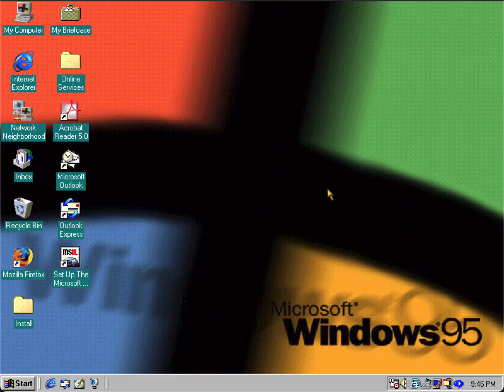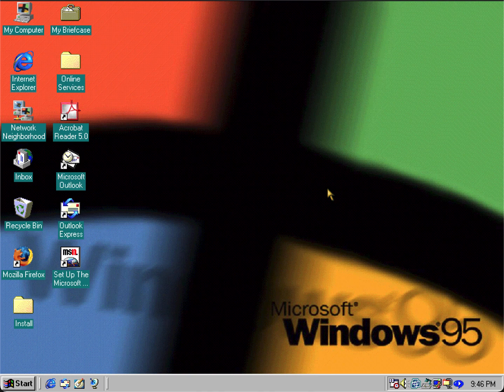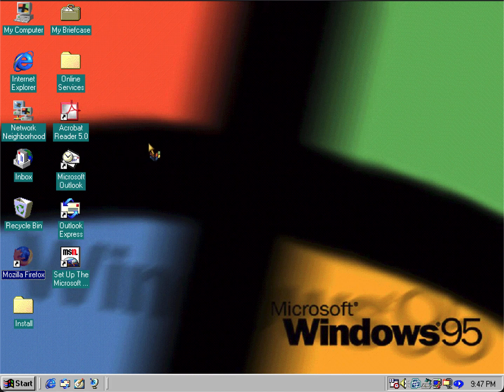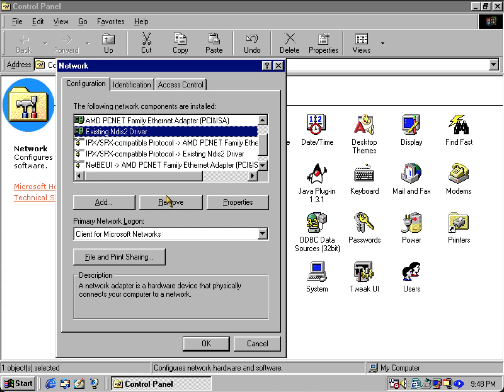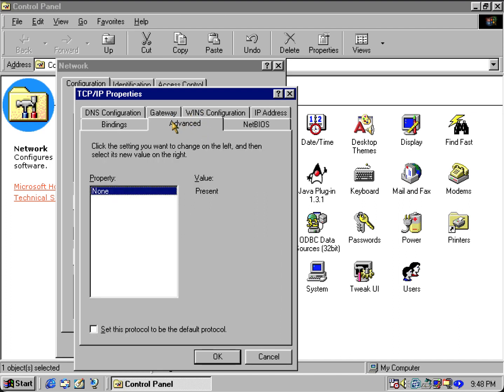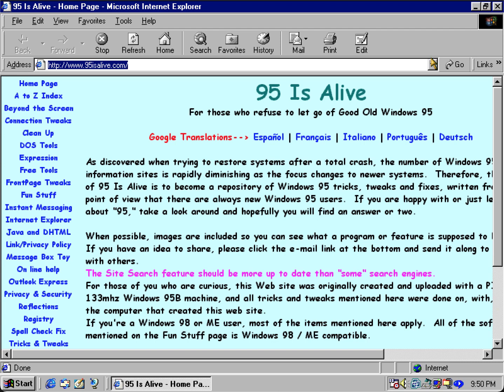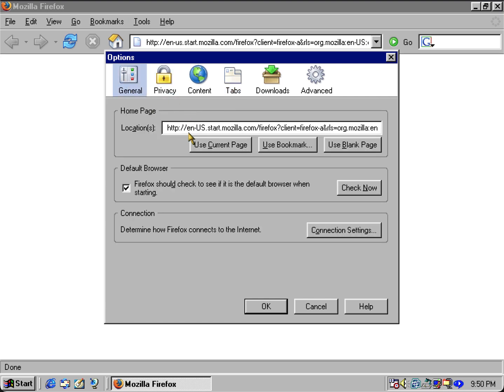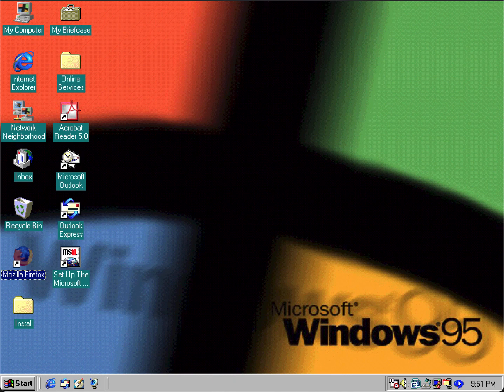Enabling TCP/IP For Internet Access Or For Networking In Windows 9x & NT 4.0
This is a video for beginners that are having trouble connecting to internet or to a local network using Windows 9x or Windows NT 4.0, the TCP/IP protocol is used to connect to any network or use the internet. It's not recommended to browse the web using old web browser due to the vulnerability of modern website and most heavyweight sites don't work with older browsers, they're only to good to have for program compatibility with specific programs for networking.